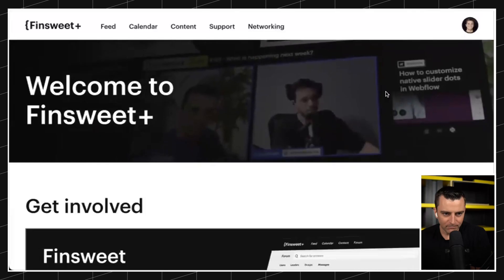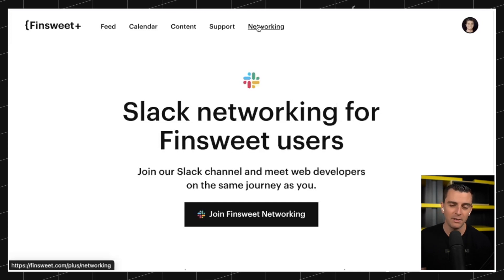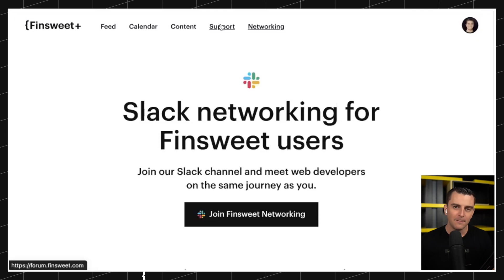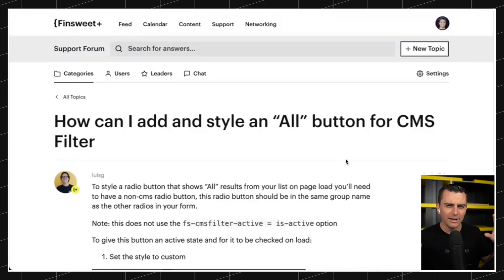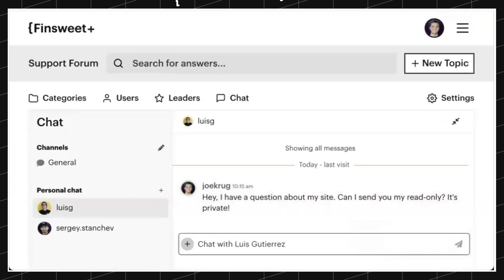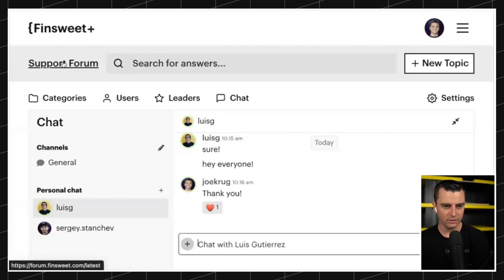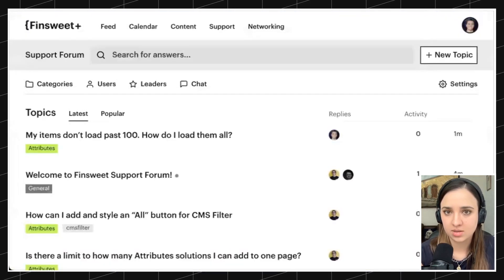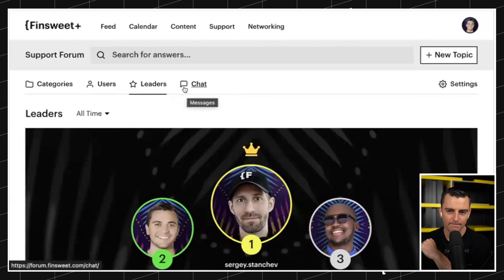Finsweet Support Forum Walkthrough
Watch Joe Krug and Victoria Perez give a walkthrough of the newly released Finsweet Support Forum and all of it's powerful features. Get support for your favorite Finsweet products including Attributes, Client-First, and the Finsweet Extension.

// ABOUT US

// SOCIAL